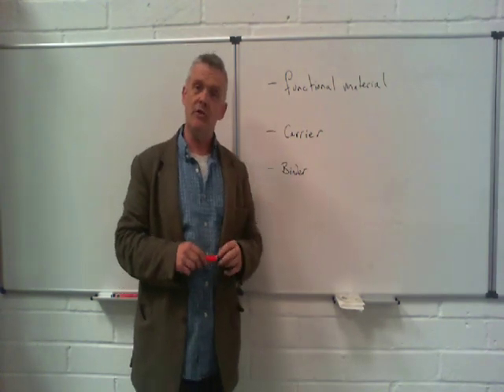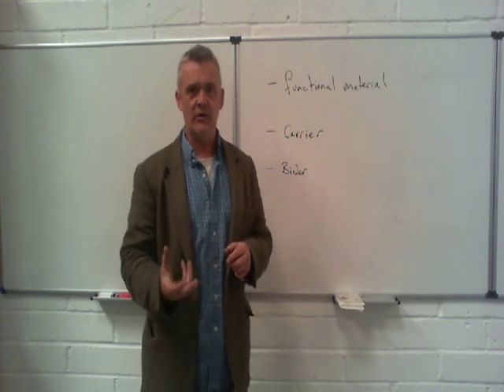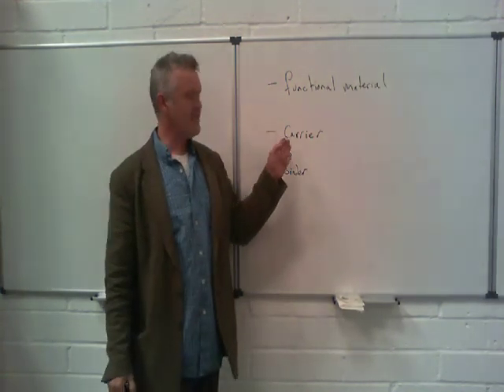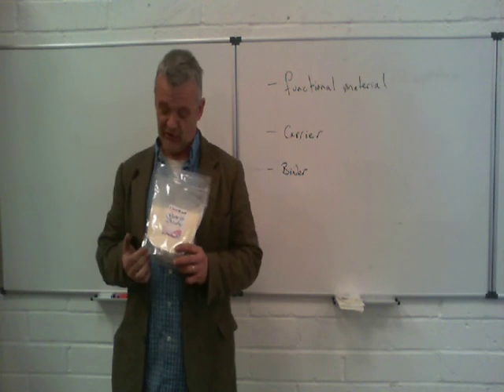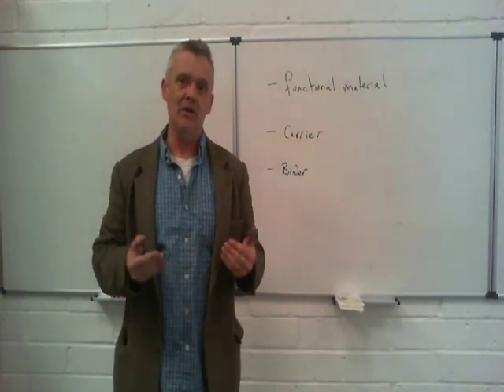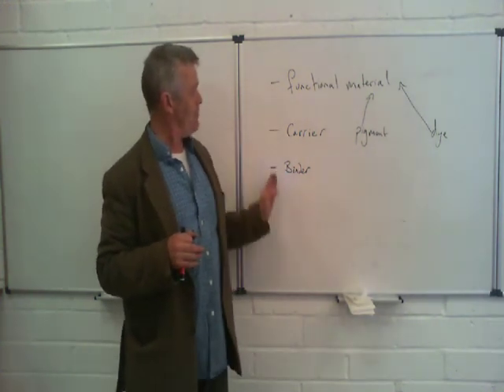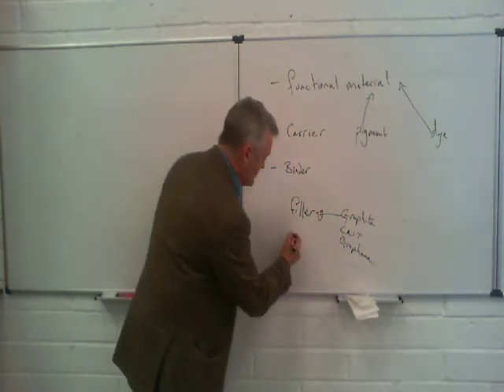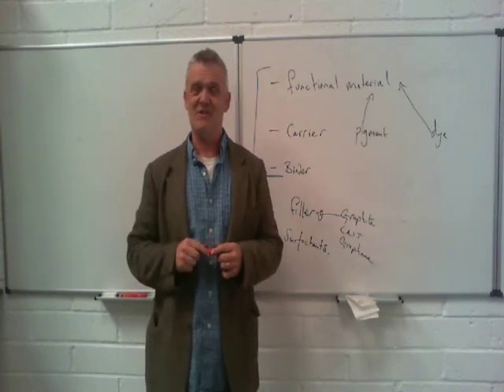Making Inks And Paints - The Basics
Some of the background information for the production of conductive graphene inks.